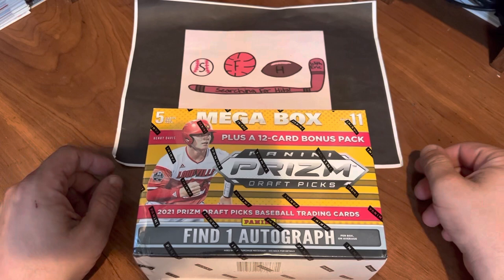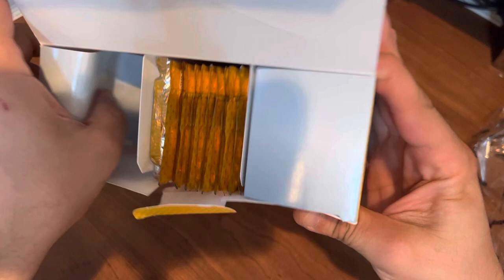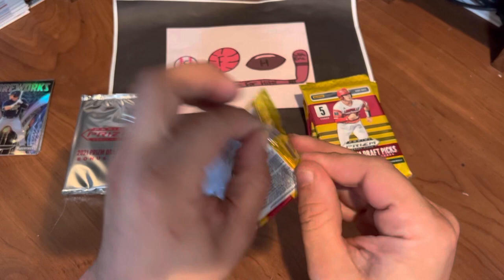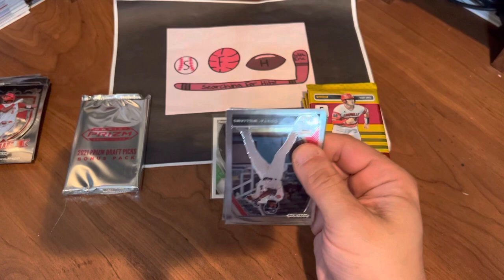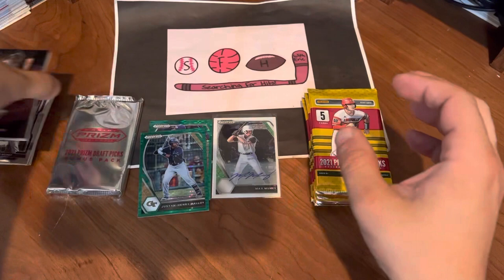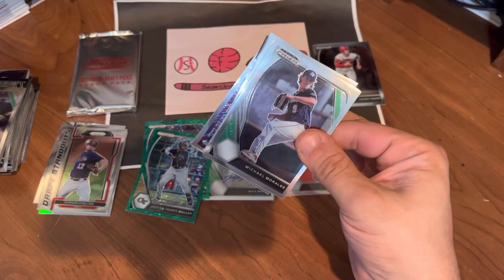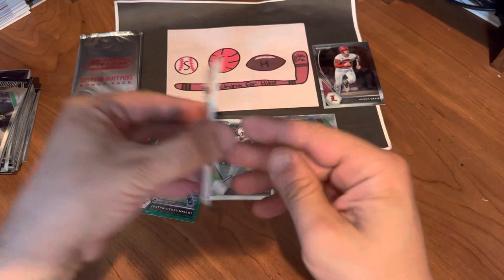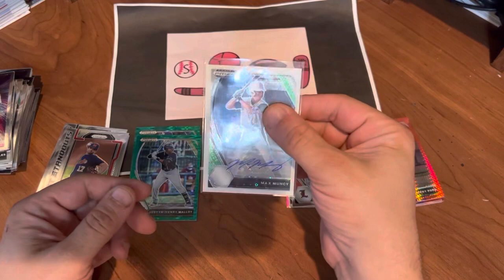2021 Panini Prizm Draft MEGA Box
Let’s go Searching For Hits in a mega box of Panini Prizm Draft!  Nice parallel Auto (/50)’